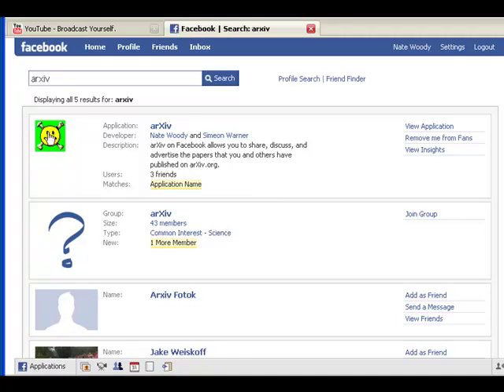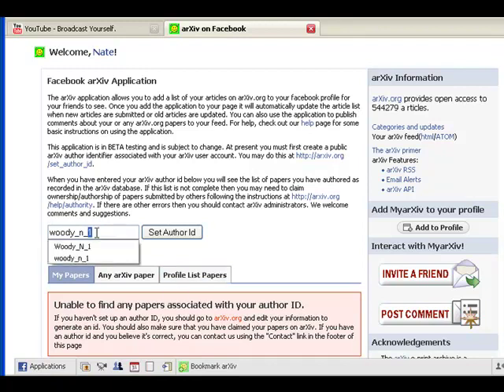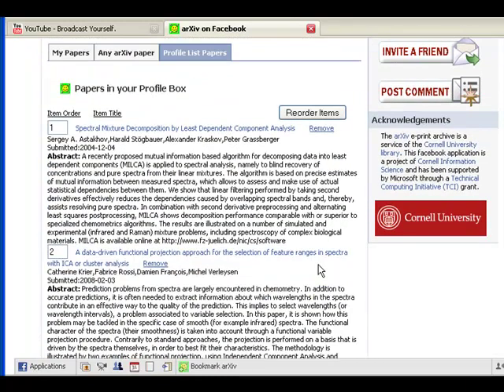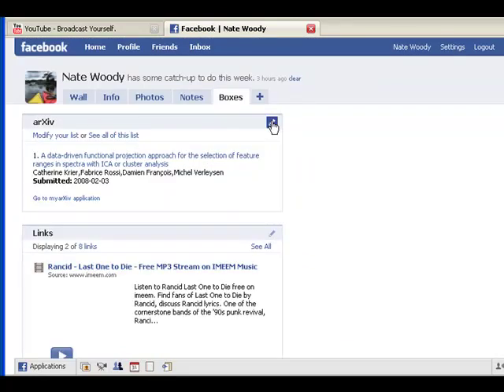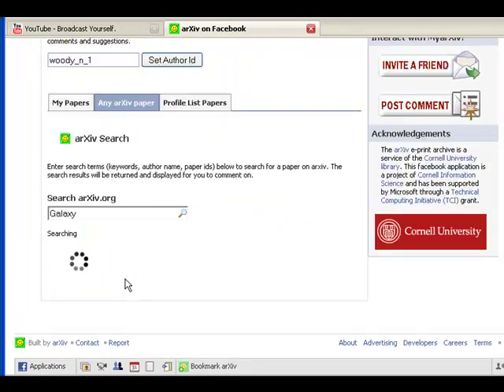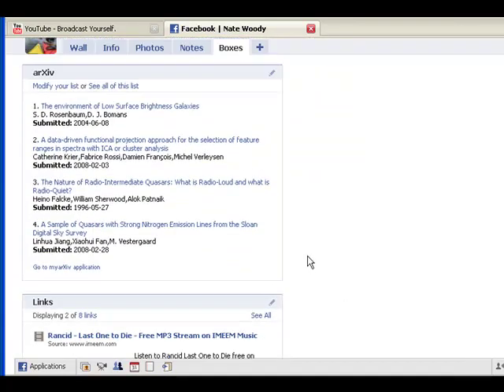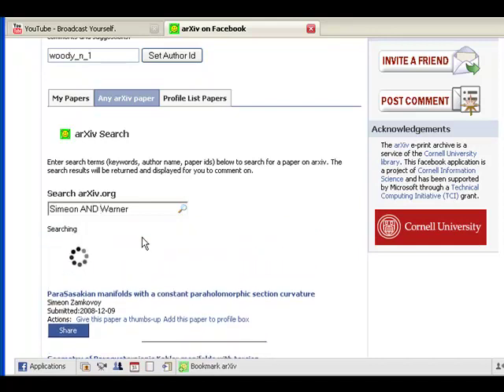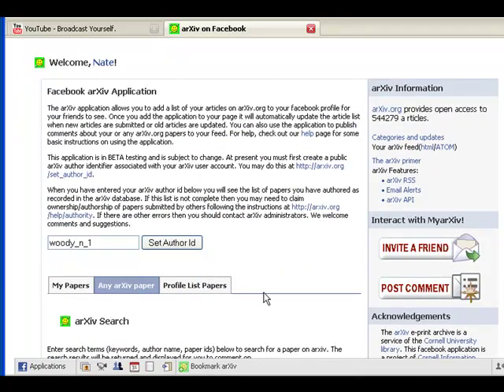arXiv Facebook: Profile List and Search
Tutorial on using the arXiv Facebook application focusing on using the arXiv.org search interface and creating and customizing a profile list without.